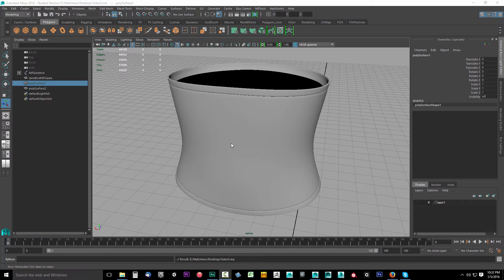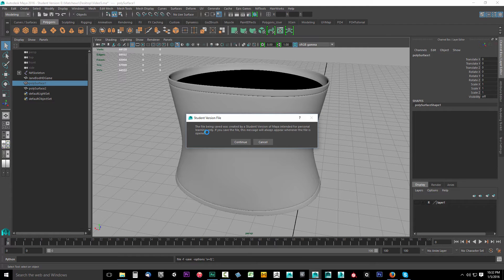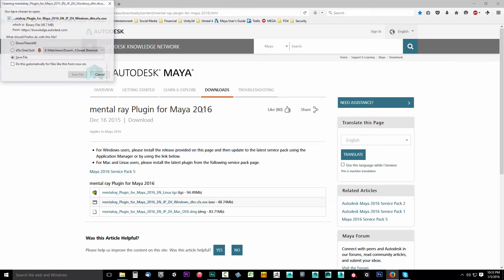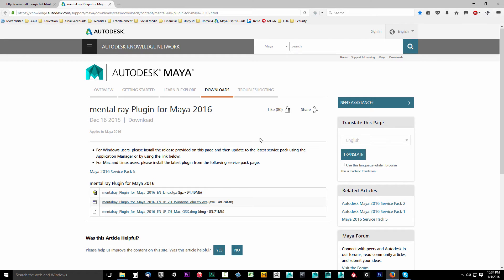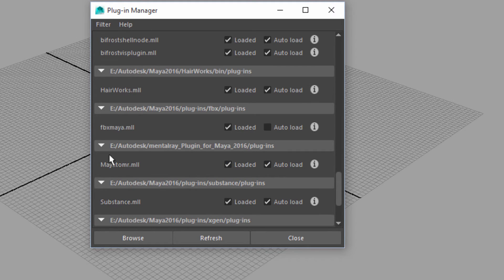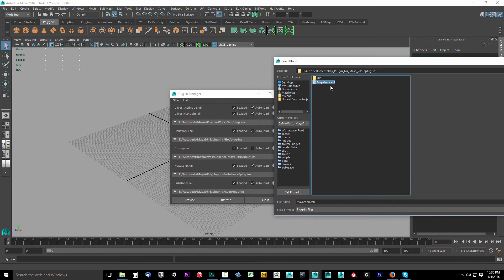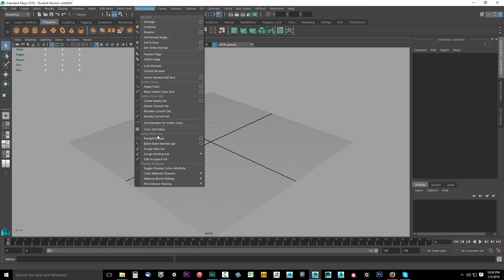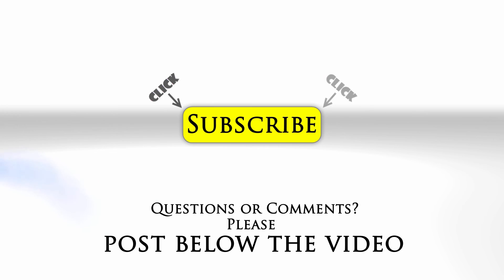15 - (Maya Workflow) Installing Mental Ray for Maya 2016